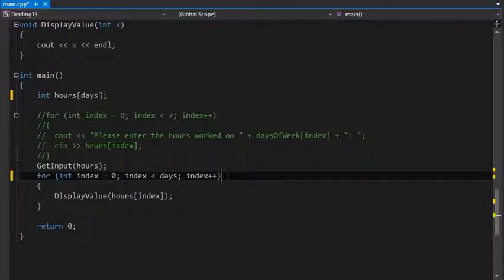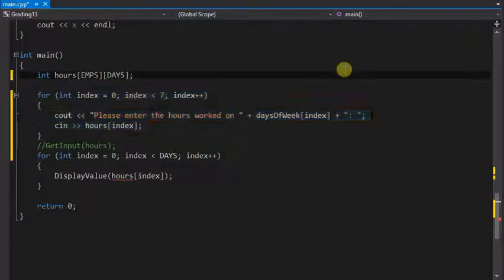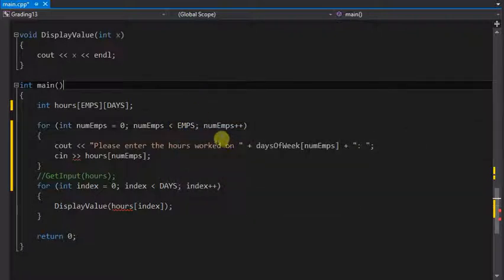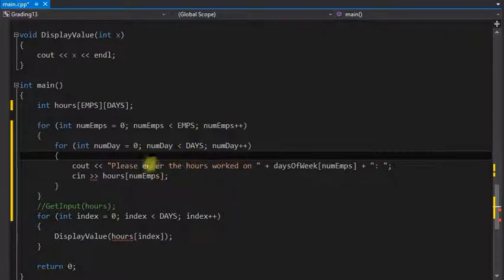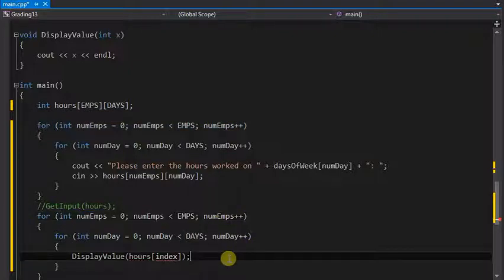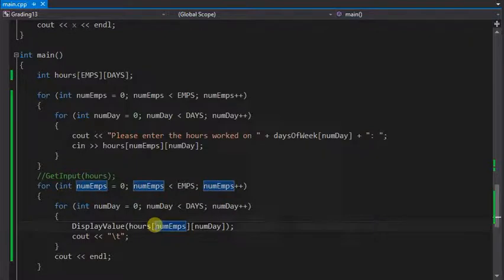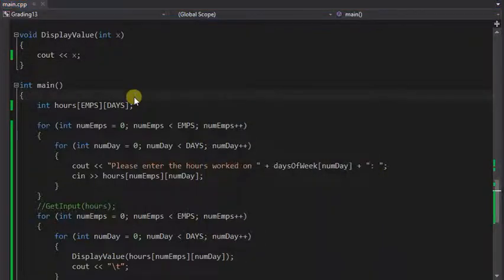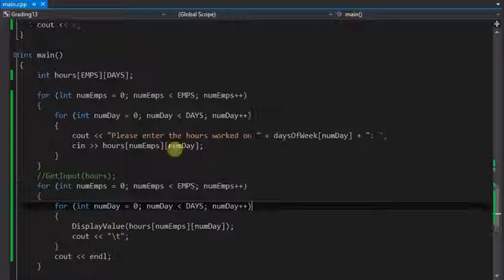Defining 2D Arrays in Code